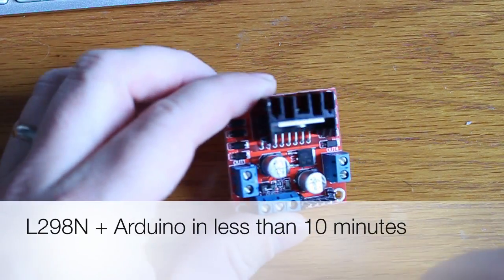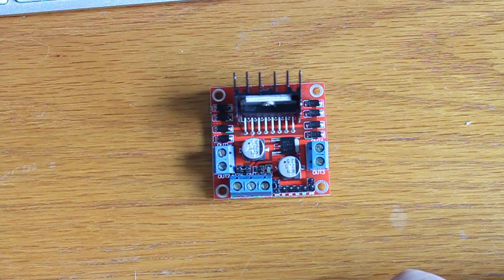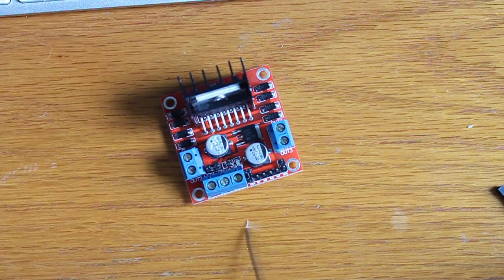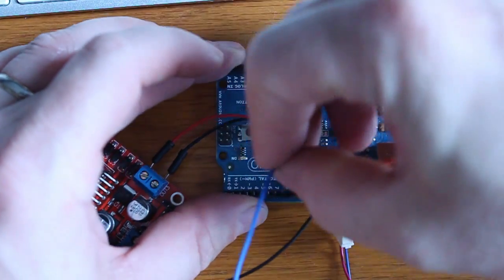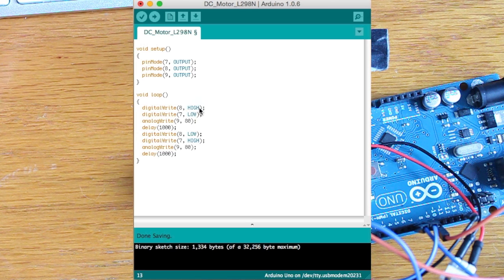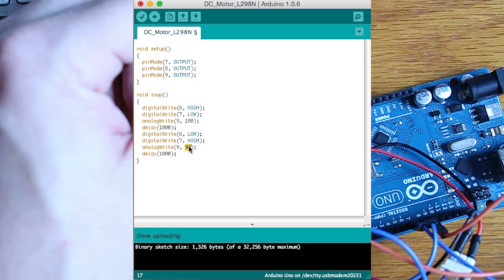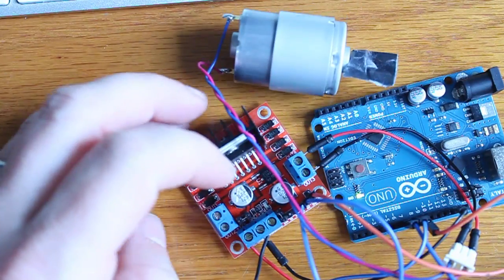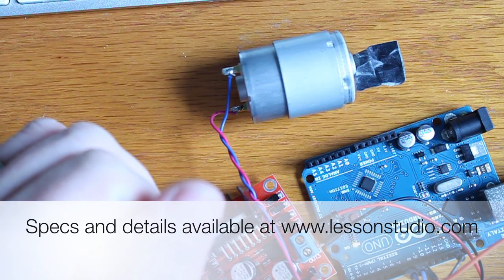HOW TO: control DC Motors with Arduino + L298N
This quickly explains how to connect a DC motor to an Arduino using a L298N module. I keep it as simple an explanation as possible.